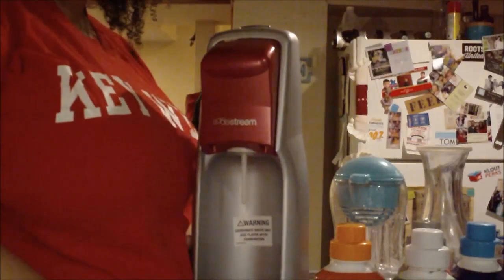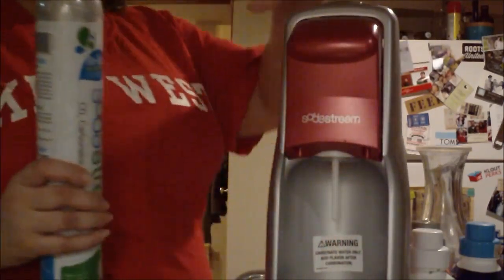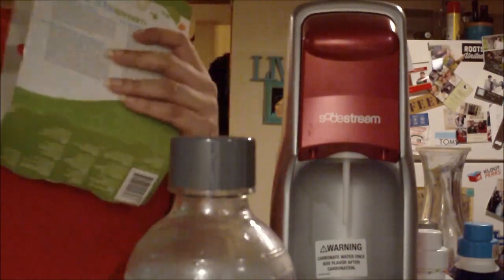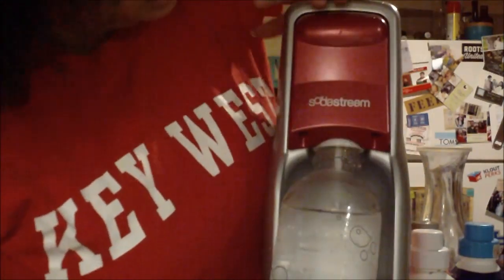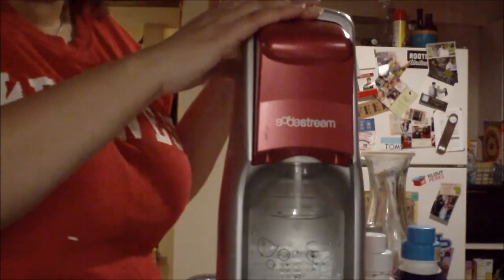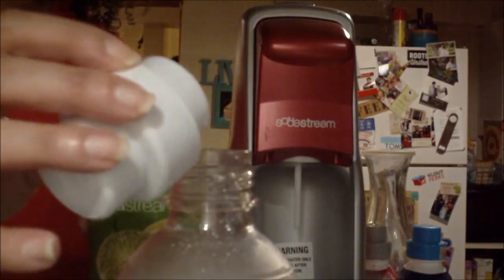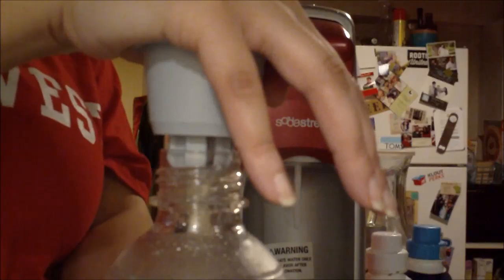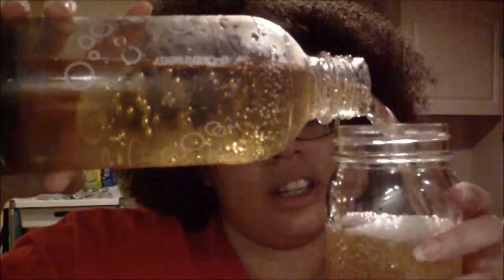Sodastream Demo & Review of Sodastream Caps and Diet Ginger ale Flavor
I love love love my sodastream but will probably stick to the old flavor bottle method vs the sodastream caps. Whichever is your preference if you love soda or want a healthier soda option with tons of customizeable options check them out!

http;//Instagram.com/Vanewpc
Vine: Vanewpc